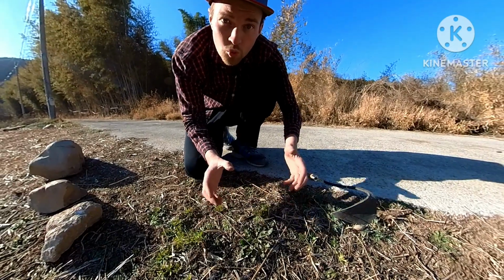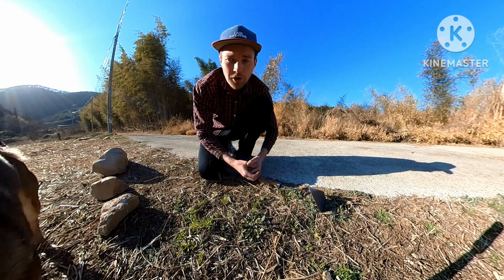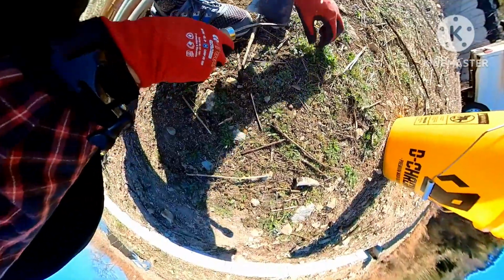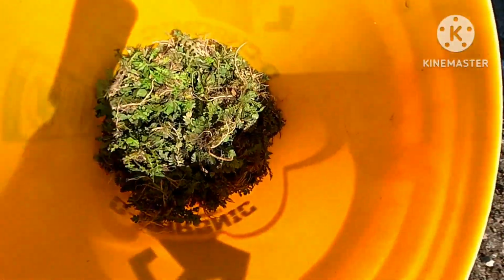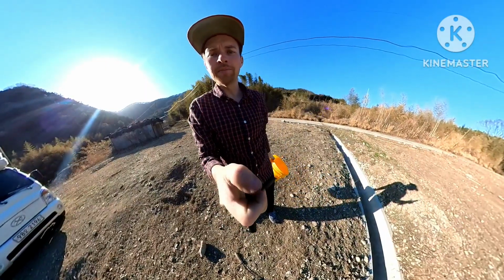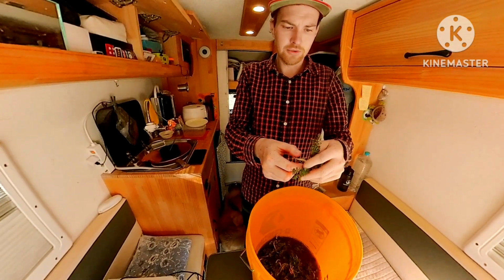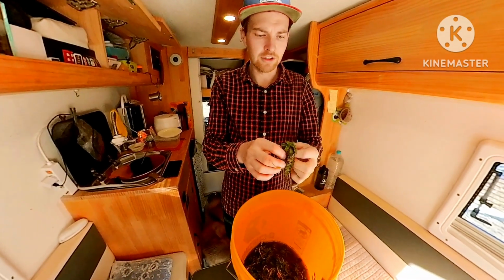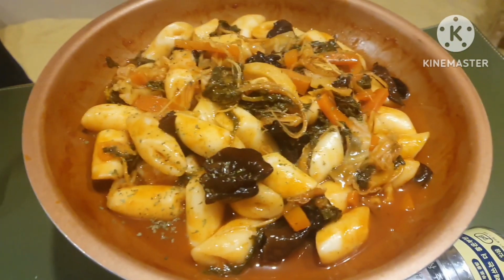Did you know you can eat this WEED 🇰🇷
In this video I show you how you can eat one of the most common weeds on the earth. In Korea Shepherd's Purse is a common root vegetable that we use in cooking. If you found this video valuable please share it with others and share this knowledge with others.